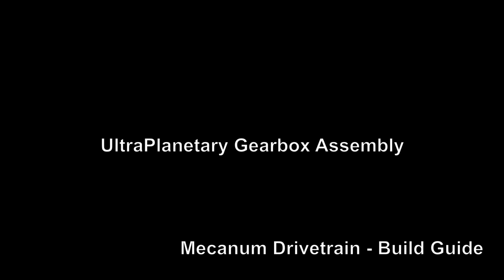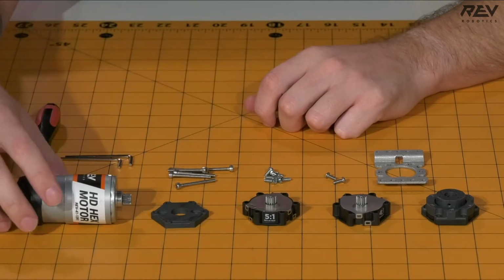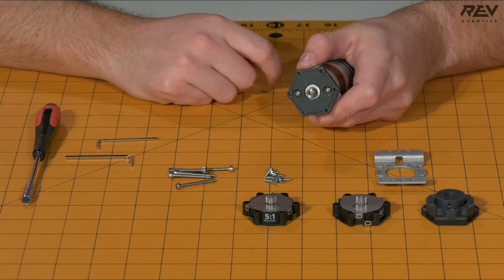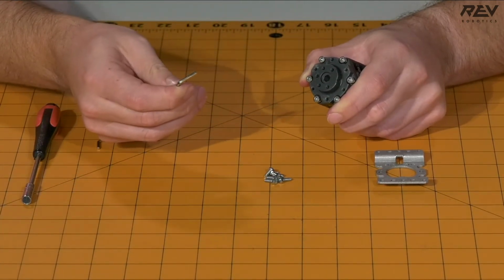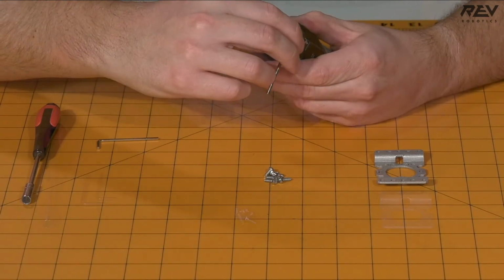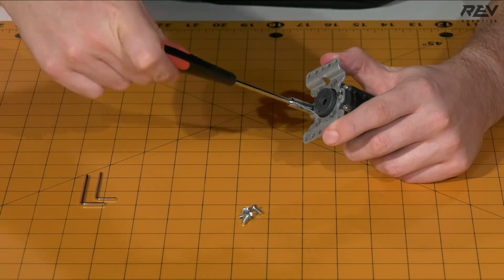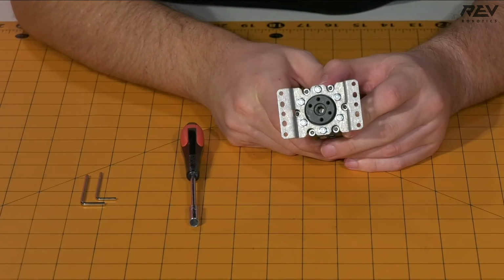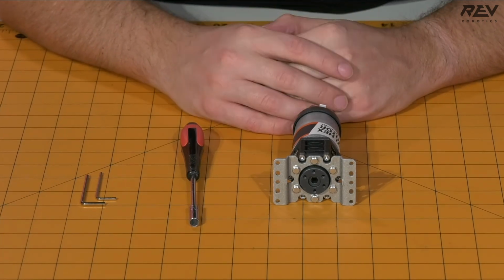Mecanum Drivetrain - UltraPlanetrary Gearbox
Follow along with Mack as he builds the UltraPlanetary Gearbox for the Mecanum Drivetrain!

This series of videos goes through the steps required to build a mecanum drivetrain using parts from the FTC Starter Kit V3 (REV-45-1883), the 75mm Mecanum Wheel Set (REV-45-1655), and two additional UltraPlanetary Gearbox Kit & HD Hex Motors (REV-41-1600).